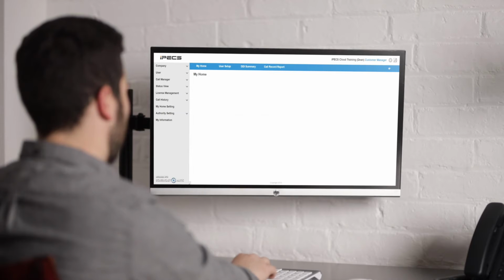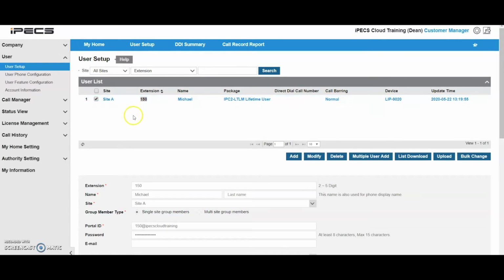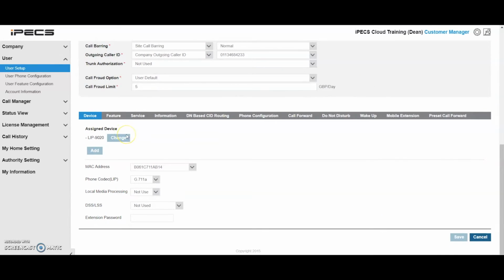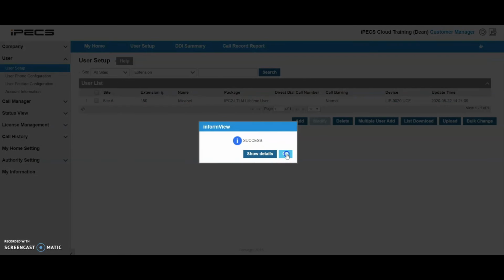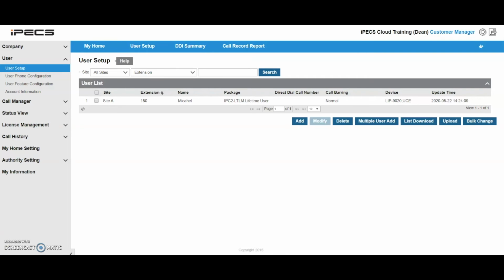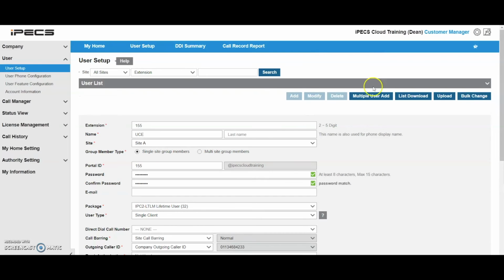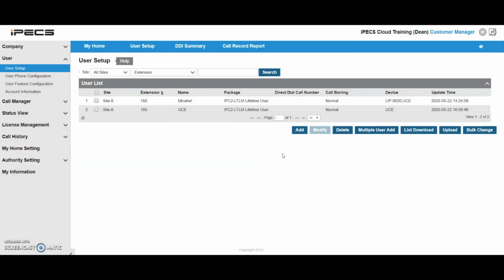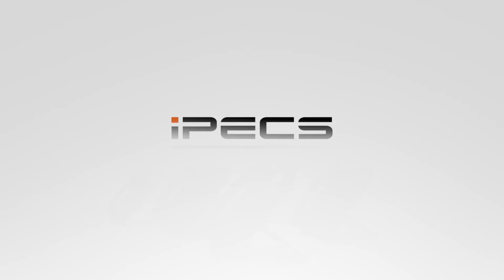UCE Voice Client - Licence set up